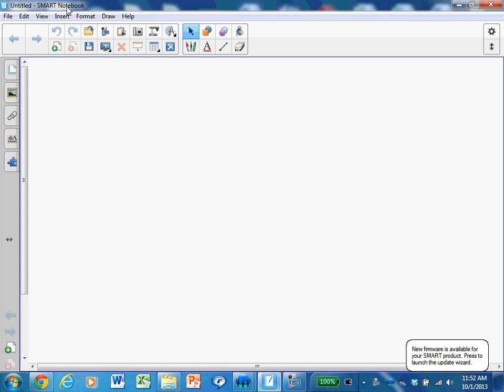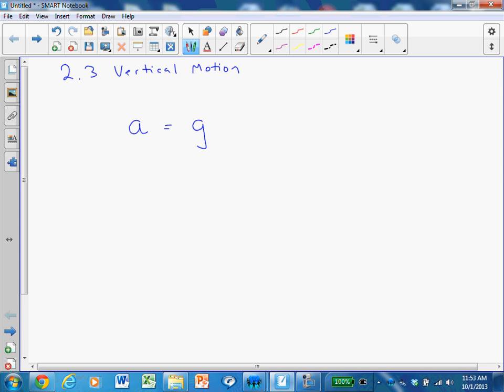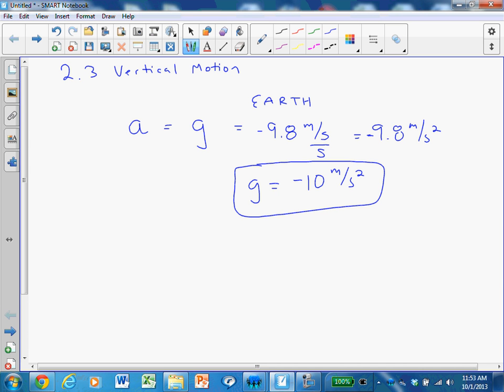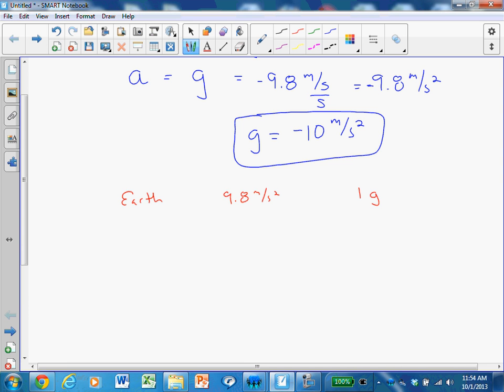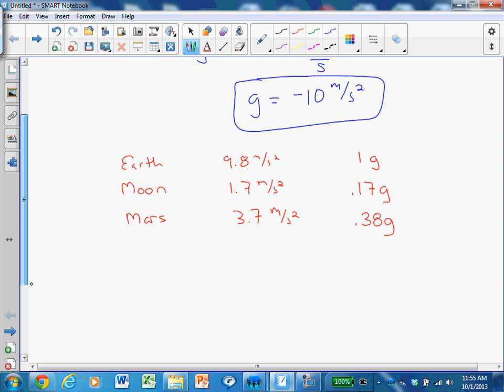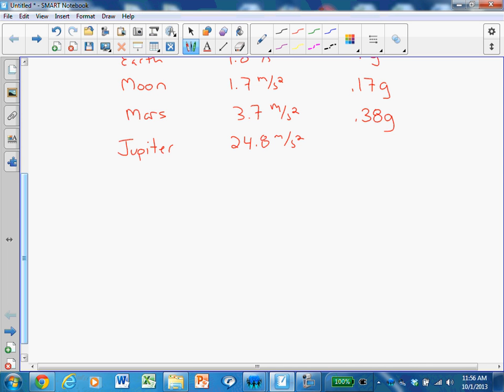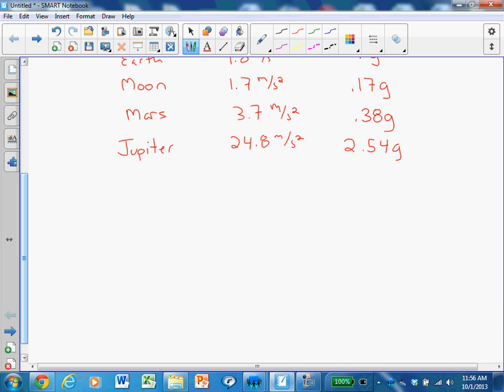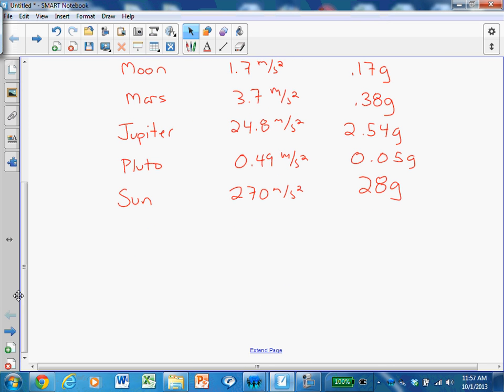Topic 2 2 3 part 1